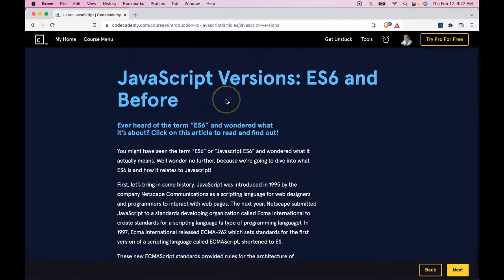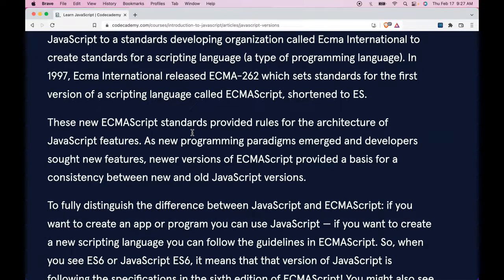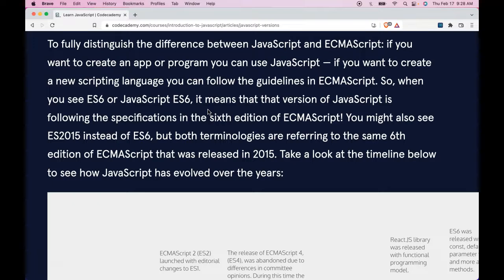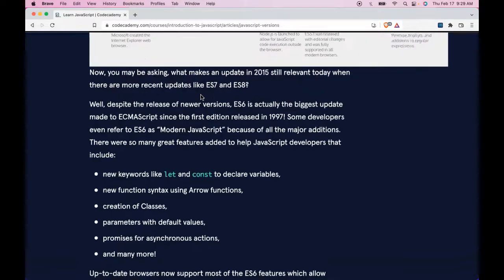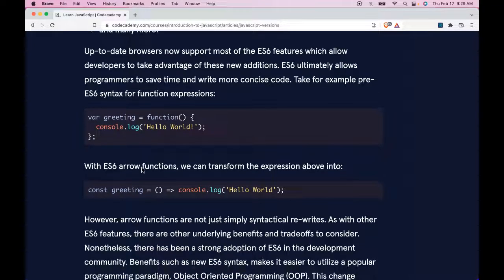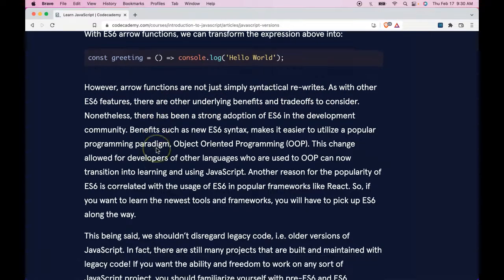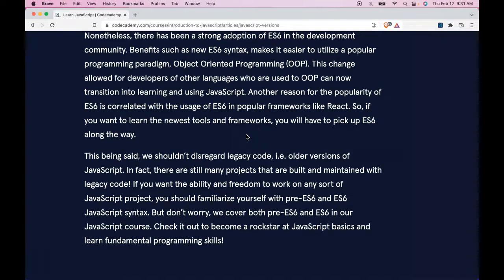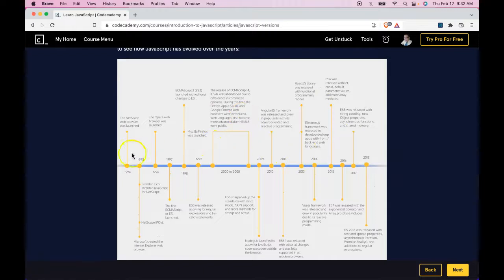History of JavaScript Versions, ES6 and Before, JavaScript History Introduction, Codecademy Article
In this video we take a look at the history of JavaScript versions, ES6 and before then as well.  We learn about what does ES6 mean, and where the term came from.  We learnt hat there has been many versions of JavaScript that have been released.  We see a JavaScript history Timeline and it shows us where the JavaScript programming language came from since its initial creation by Brendan Eich in 1995.